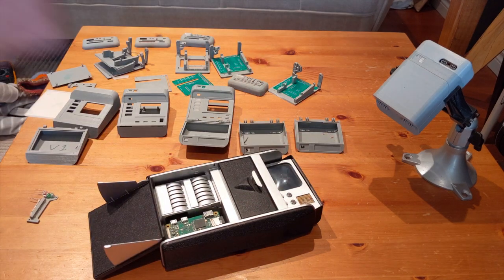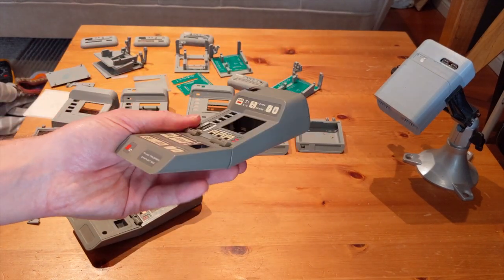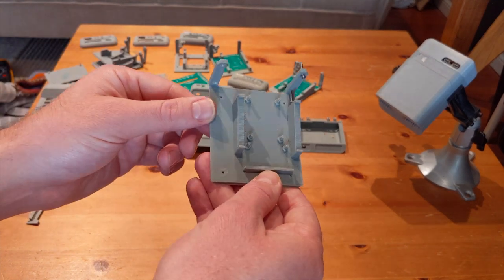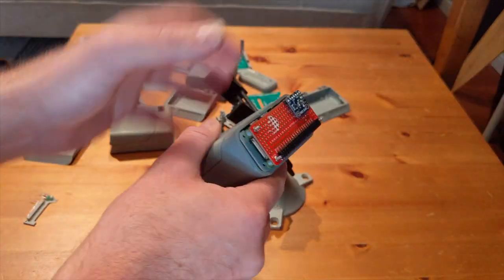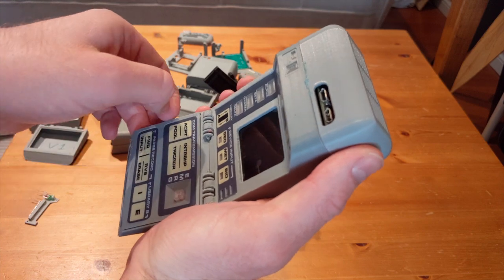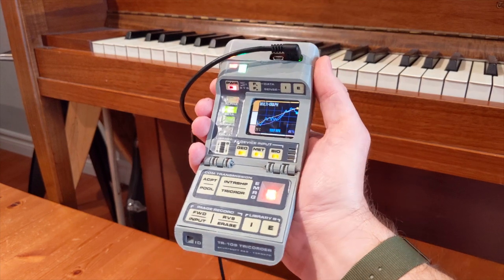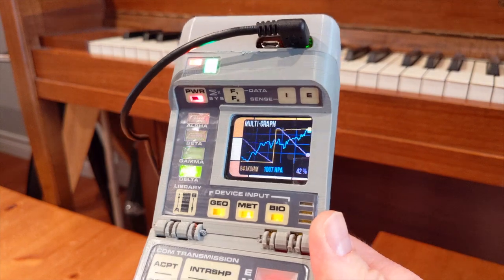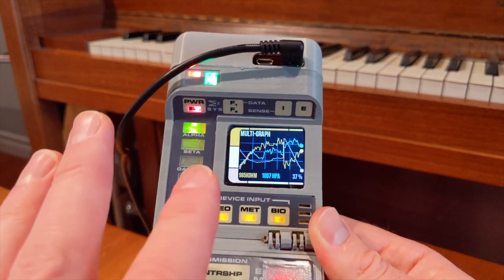[project] Raspberry Picorder 2 Update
A quick video to show off my newest project and explain the design. Please excuse the rushed nature of this video, my phone kept overheating.

0:00 Prologue
2:55 General Enclosure Design
6:03 The Picorder 2 Prototype
10:19 Power On Demonstration